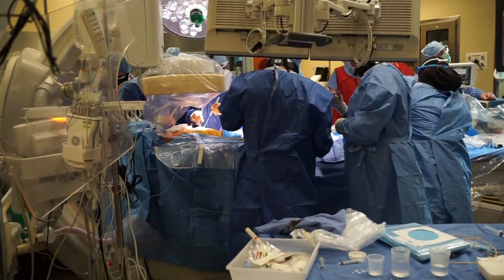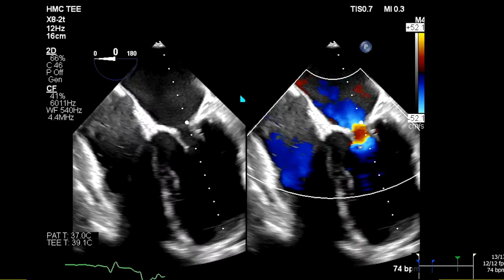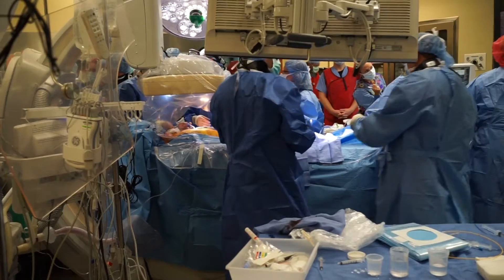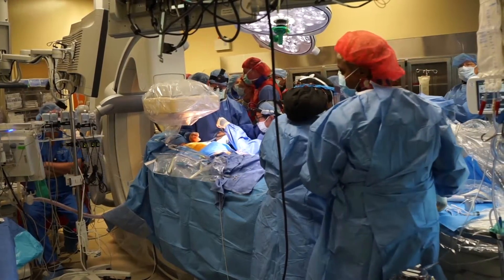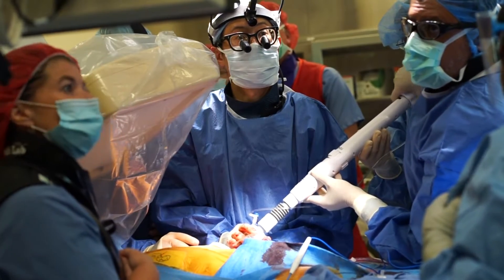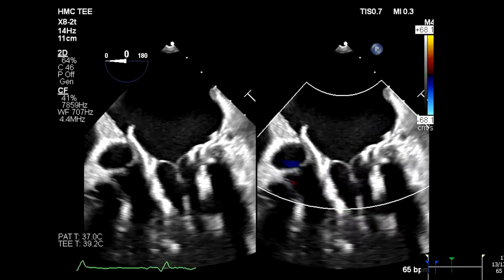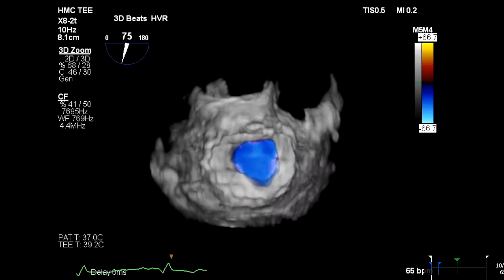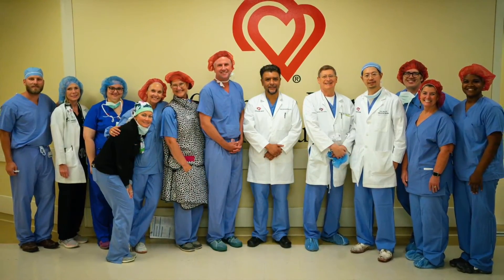First TMVR Procedures in Oklahoma Performed at Oklahoma Heart Institute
Oklahoma Heart Institute performed the first three transcatheter mitral valve replacement (TMVR) procedures in Oklahoma. This technology offers a minimally invasive option for patients with disabling mitral valve disease who are high-risk for open heart surgery. Transcatheter mitral valve replacement allows for replacement of the failing mitral heart valve while the heart is beating, through a small chest incision.

Watch this video with the surgery team to learn more.